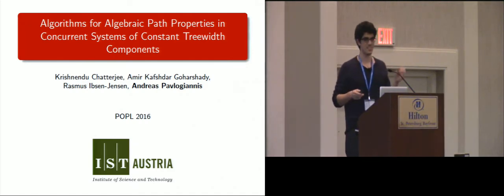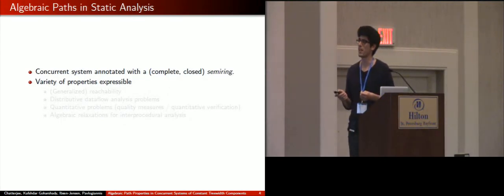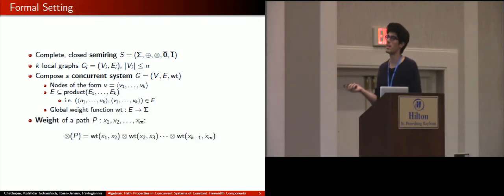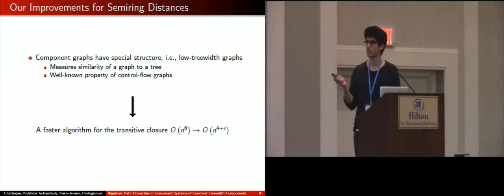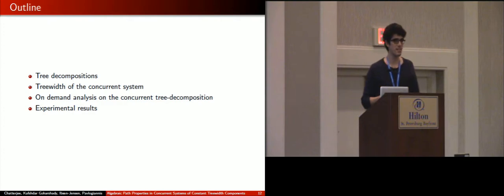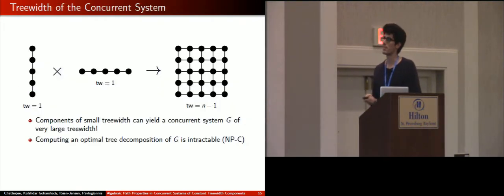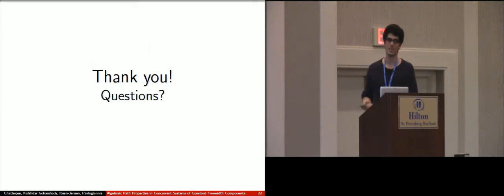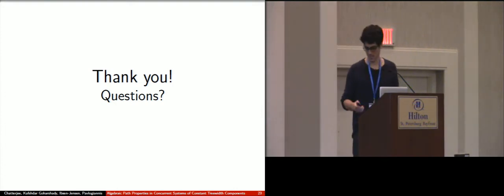Algorithms for Algebraic Path Properties in Concurrent Systems of Constant Treewidth Components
Krishnendu Chatterjee